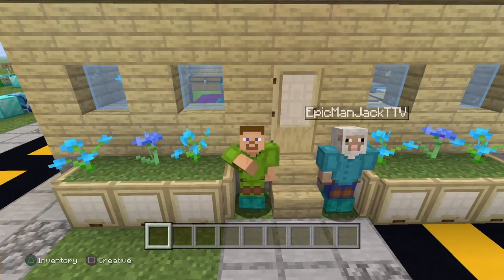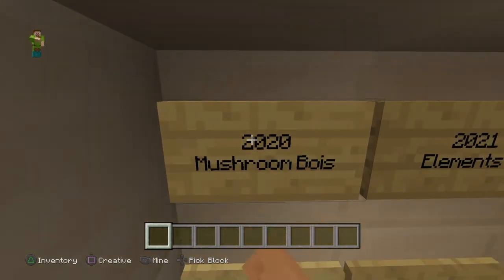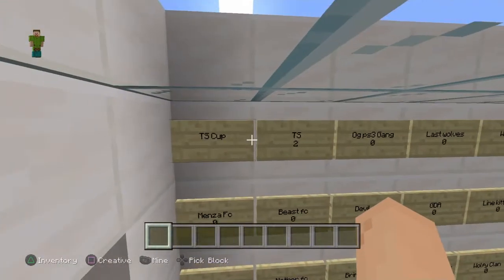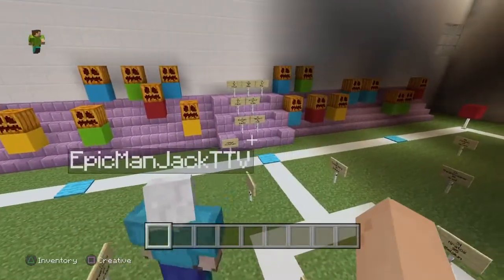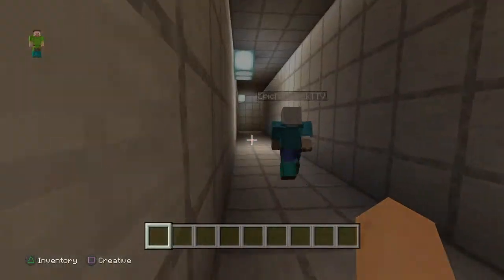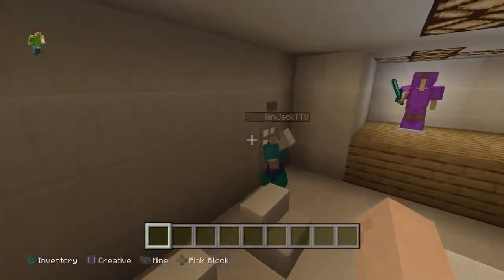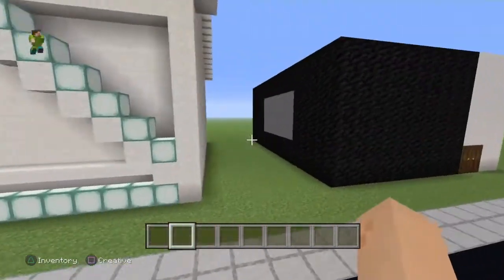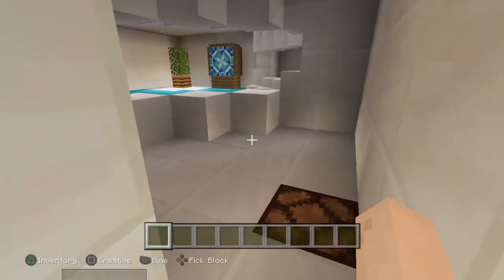Touring Jacks City w/ Jack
Regulars
Jack mason